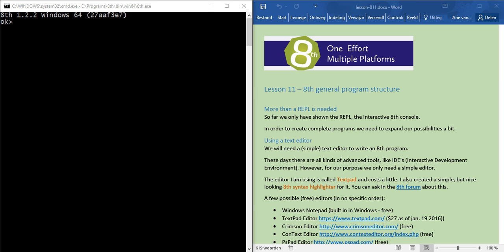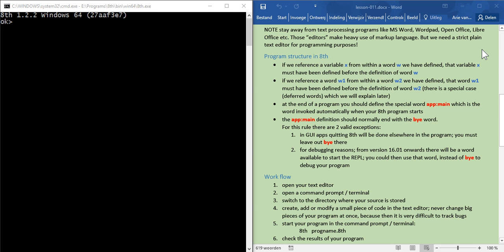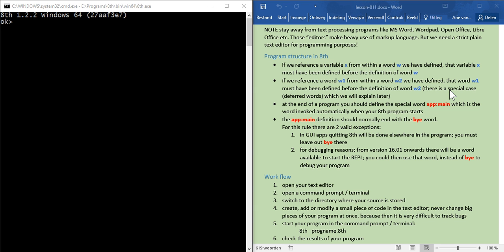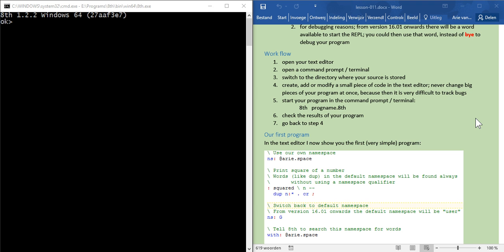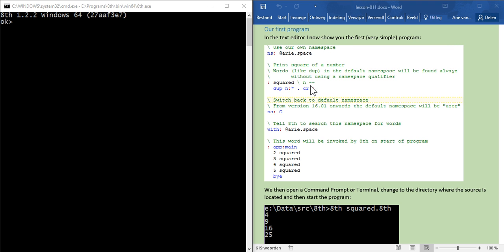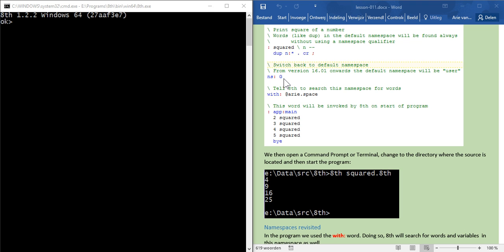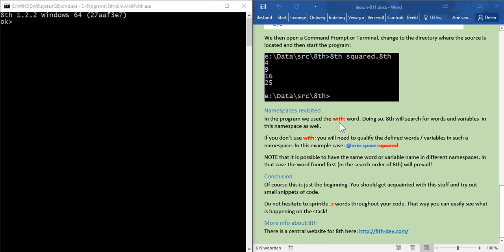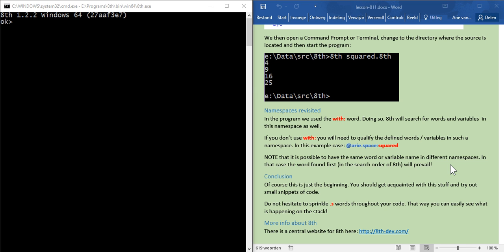lesson 011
Starting real 8th programming.

You can also view this lesson as a BLOG post